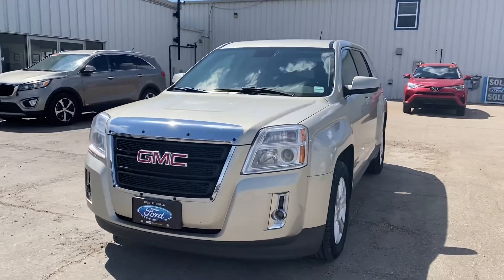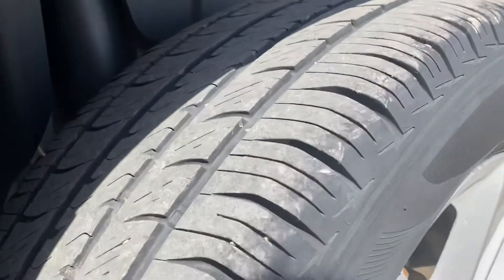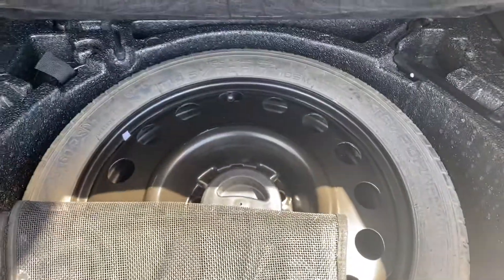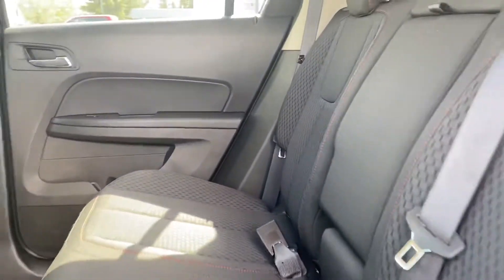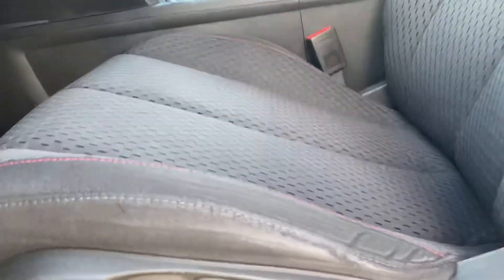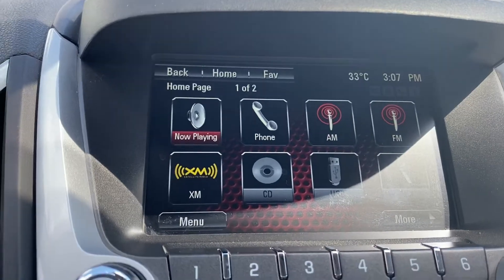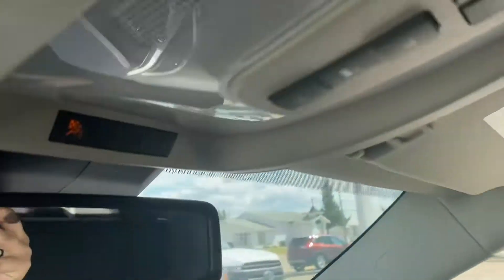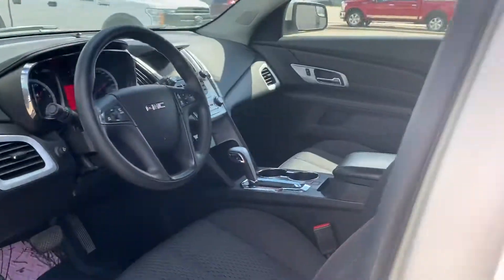2013 GMC Terrain for Rob!